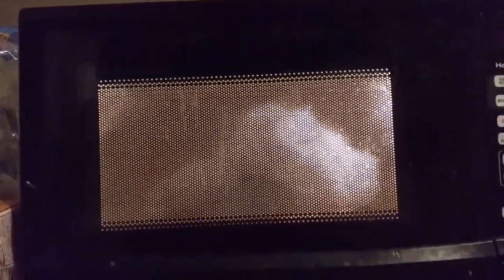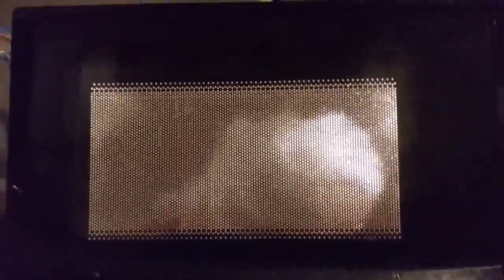Ivory Soap In The Microwave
Just a look into my random life with vlogs real time driving videos. Sit Back Relax and enjoy the ride lets have fun.